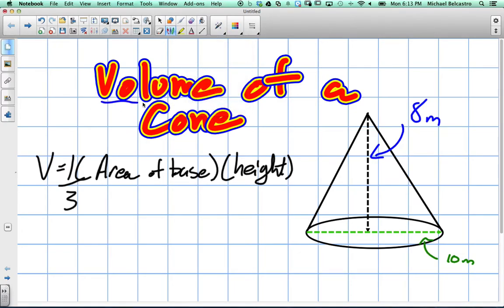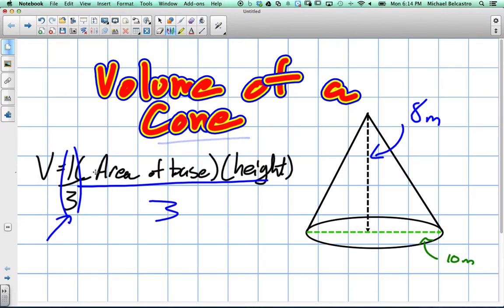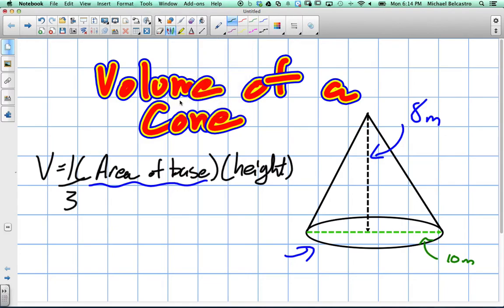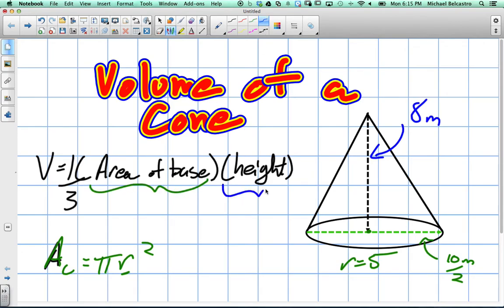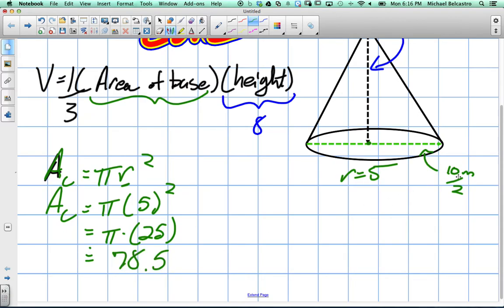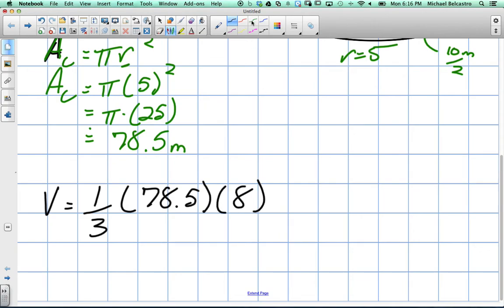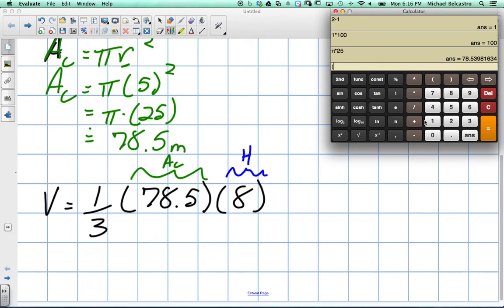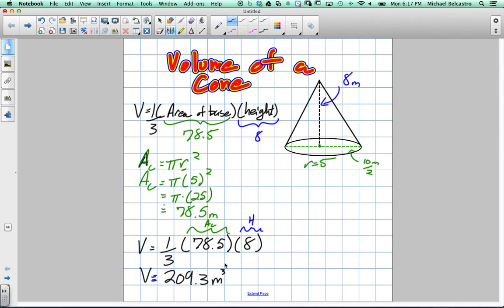EQAO Volume of a Cone Grade 9 Academic Lesson 9 3 6 9 14